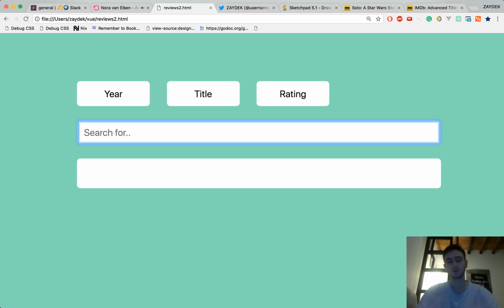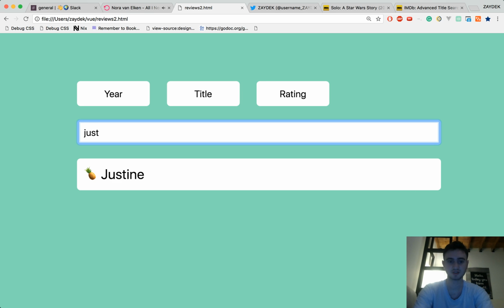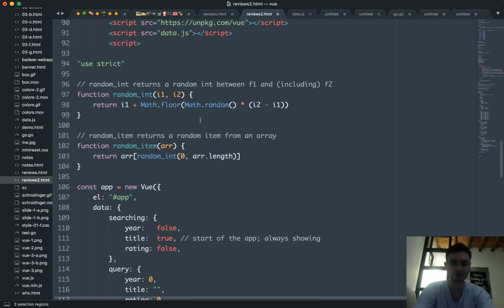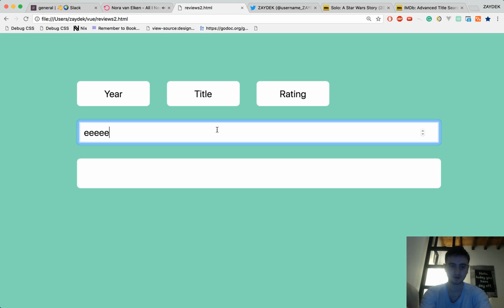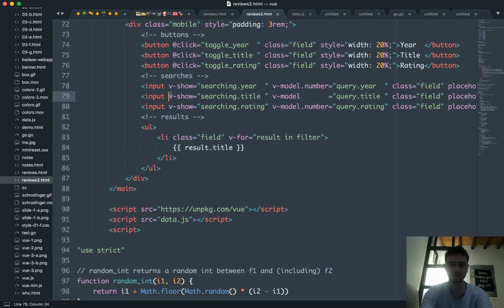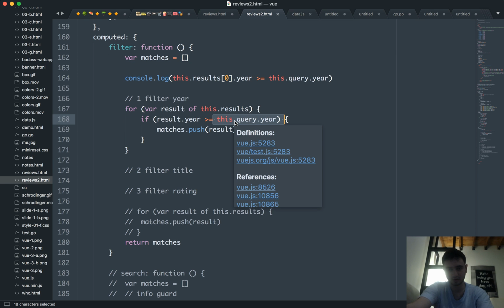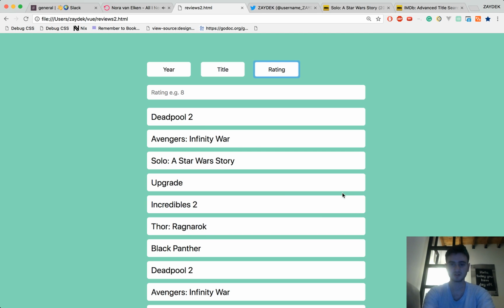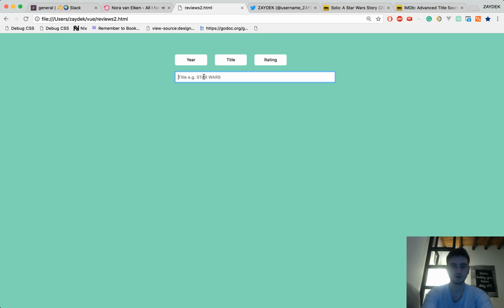Building Search 🔍 with Vue JS Part 4